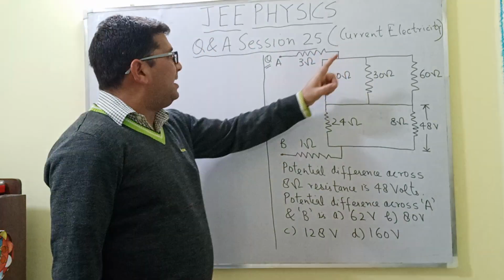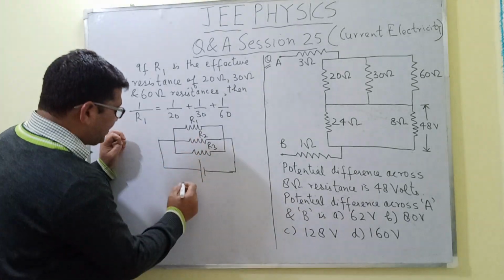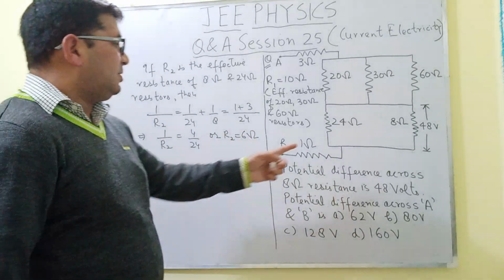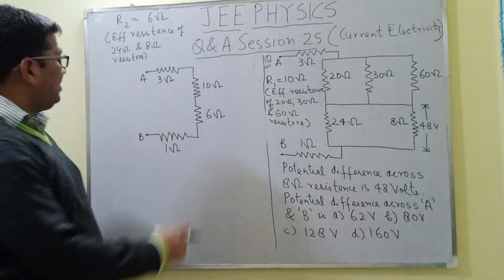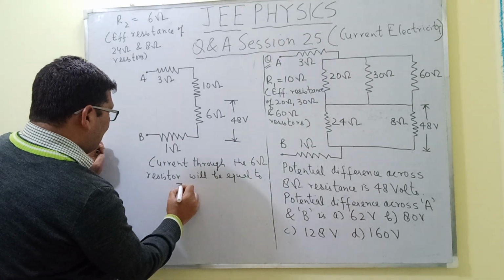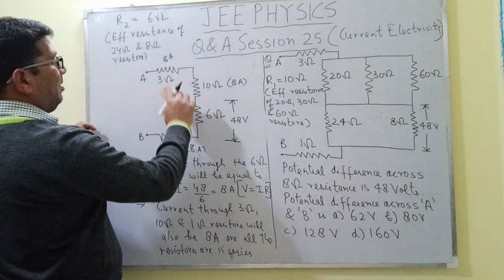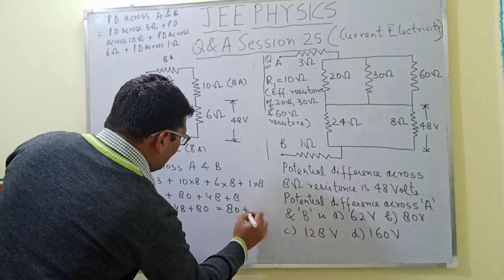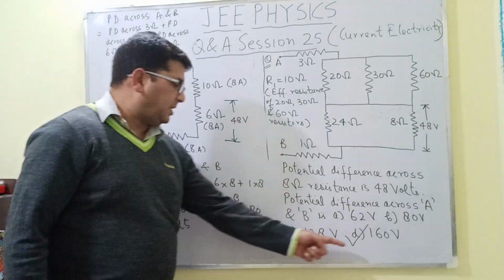Potential difference between two points in an Electrical Circuit - Q and A Session 25